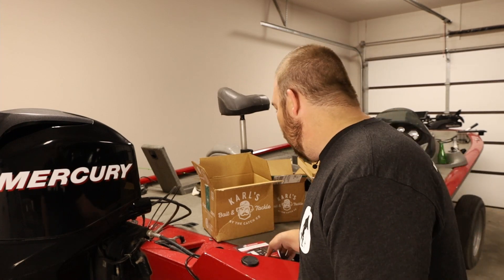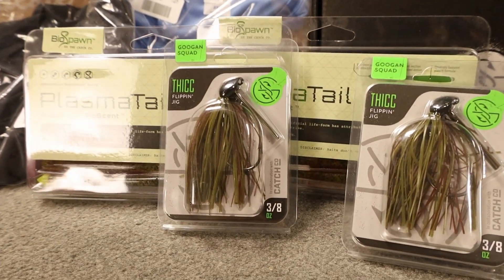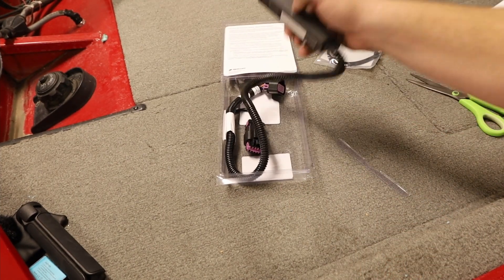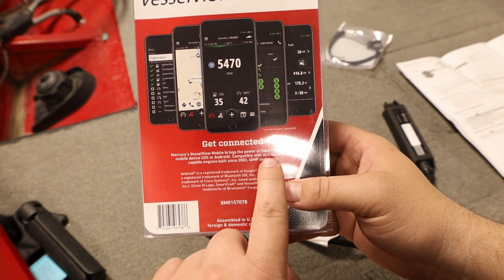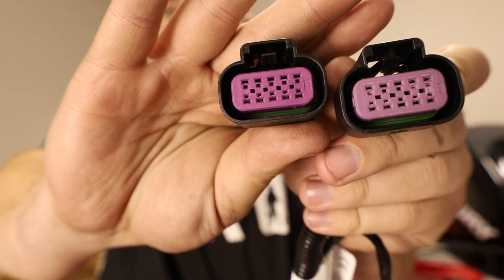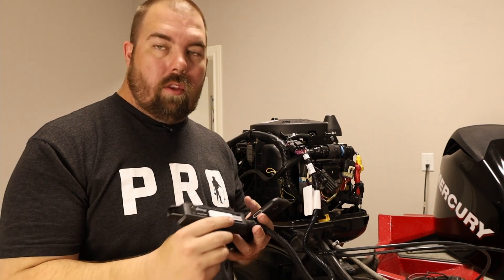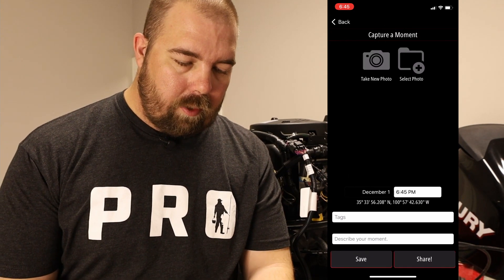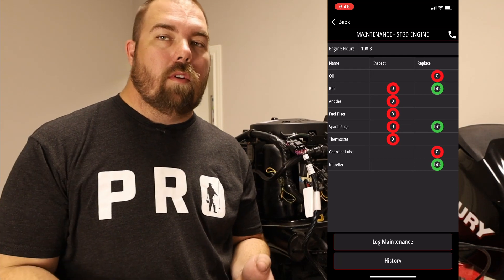Mercury Vessel View Installation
Mercury Vesselview mobile installation is extremely easy. This video is a Mercury Vessel View Installation. Mercury Vessel View Mobile is an extremely powerful tool for you to get all sorts of information off of you outboard. You can get hours, RPM, current fuel use, holeshot, max speed, oil pressure, water pressure and more. Overall I think the Mercury Vessel View Mobile installation process is so easy that anyone can do it. Later on I plan on doing a Mercury Vessel View Mobile reviews including the vessel view app.

0:00 Intro
0:44 Karl's Bait and Tackle Sale
1:29 Unboxing Mercury VesselView Mobile
2:40 Summary of instructions
3:56 Install of Mercury Vessel View Mobile
5:48 Shameless plug
6:19 First run of VesselView and VesselView App
8:34 Summary of how difficult install was and uses for VesselView
9:48 Outro